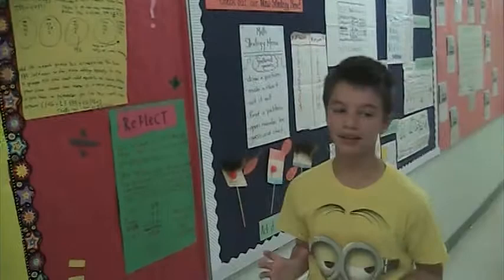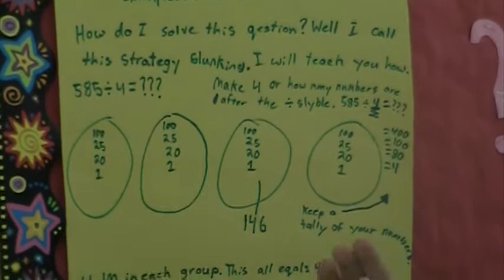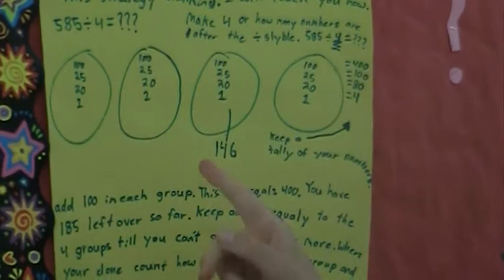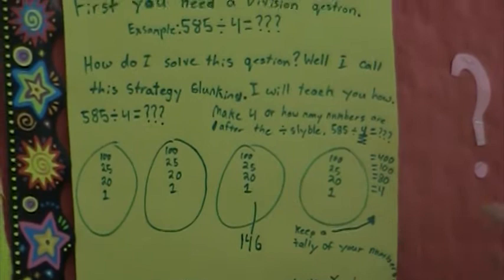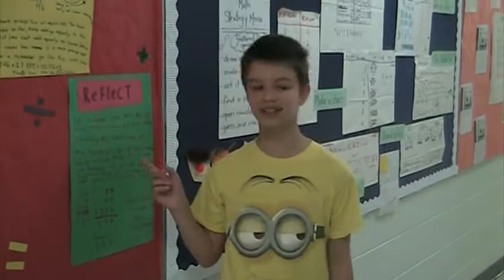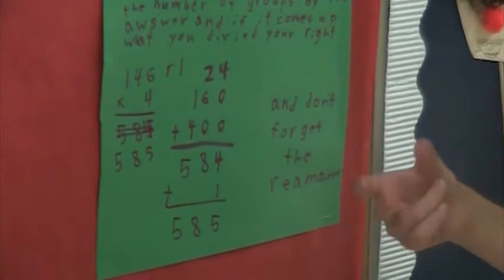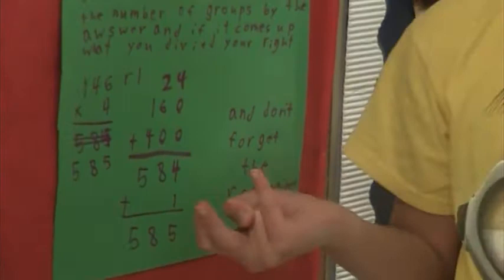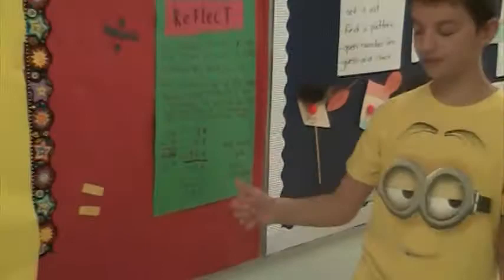How Students In Grade Five Divide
A Grade 5 student explains how he goes about solving a division problem with two student chosen strategies while following the problem solving process.